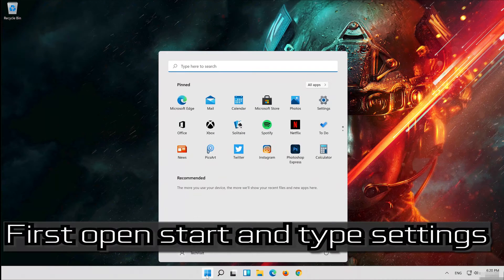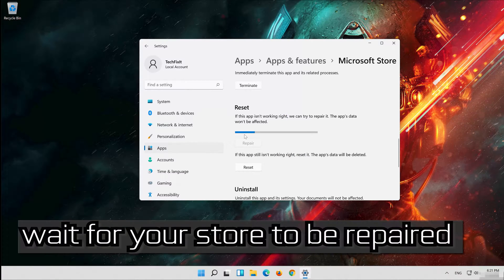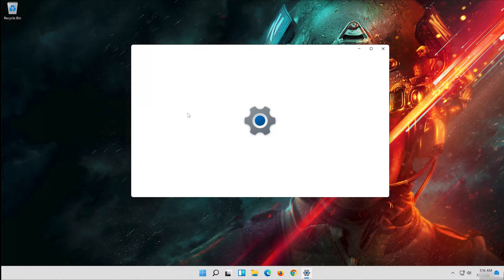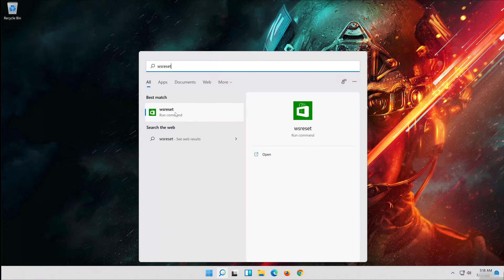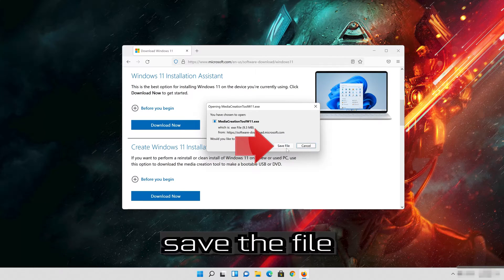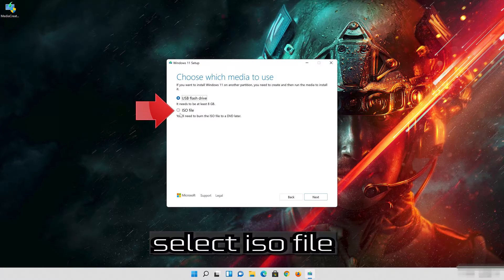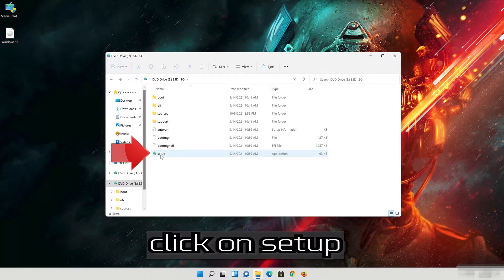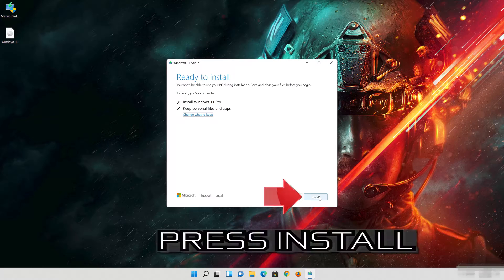Fix Error Code 0xa3ea0066 When Installing EA Play Games From Xbox App On Windows 11/10